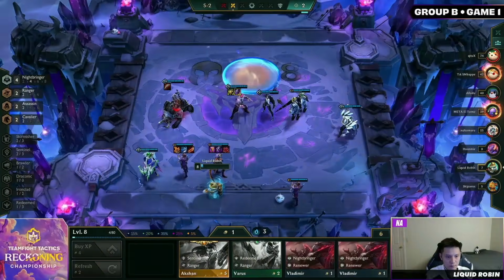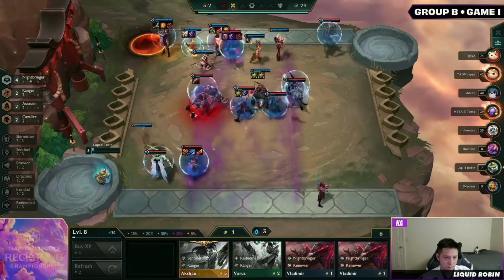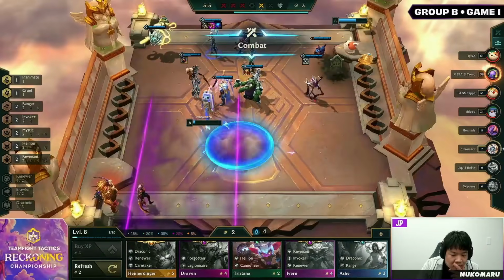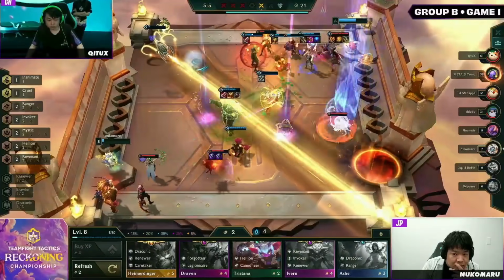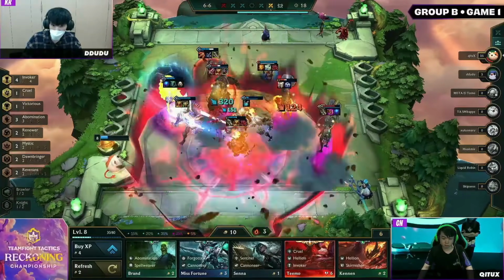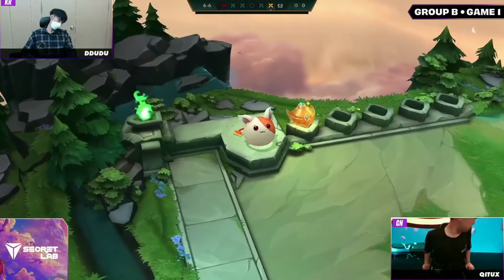TFT Worlds Set 5 - Day 3, Game 1 HIGHLIGHTS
Teamfight Tactics Reckoning World Championship - Day 3, Game 1 HIGHLIGHTS (TFT Worlds Set 5)
Take into consideration that I was just a viewer who also had no possibility to change the camera views.

The amazing parrot illustrations were made by Ramona Achim.